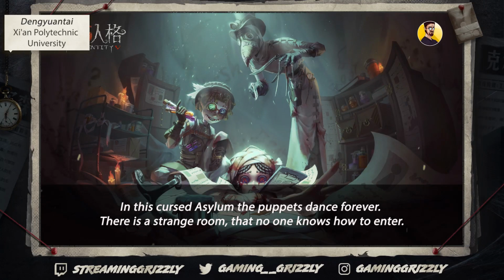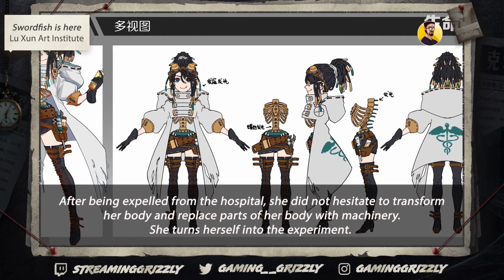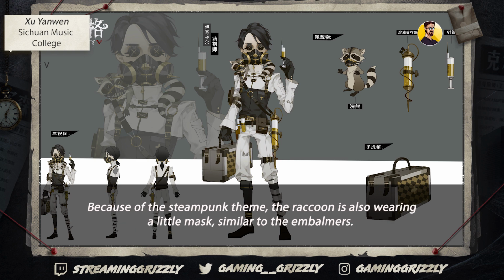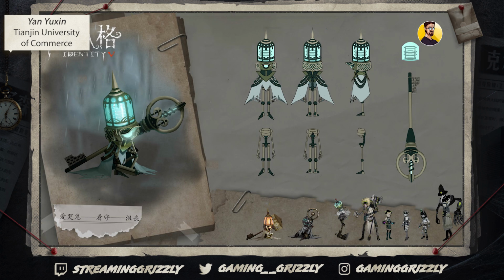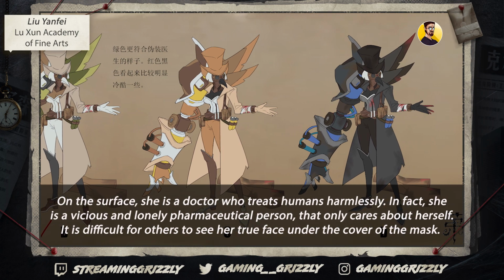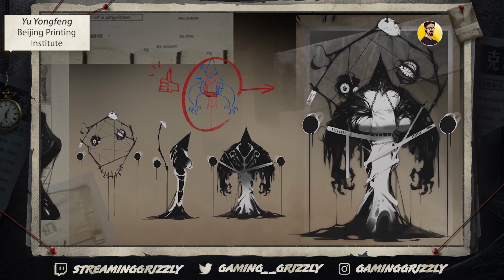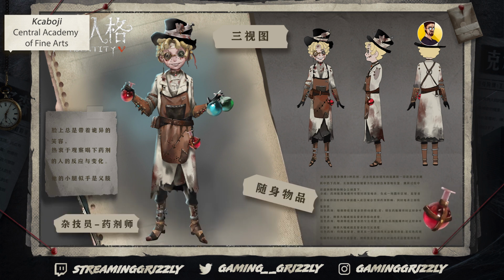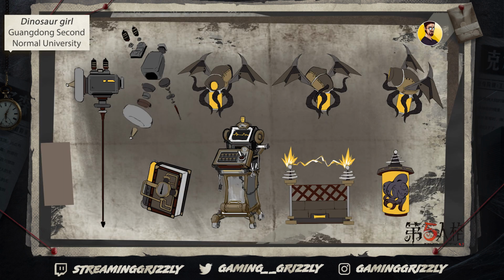20+ NEW CHARACTER DESIGNS YOU HAVEN'T SEEN BEFORE! - Identity V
20+ NEW CHARACTER DESIGNS YOU HAVEN'T SEEN BEFORE! - Identity V
in this video, I will show 20+ new survivor and new hunter designs from artists in the Netease Games Academy!

These survivors and Hunter designs are not official designs, but fanmade designs created during the Identity V x Netease Games Academy competition!

Theme: Lunatic Asylum

VIDEO DESCRIPTION
15 NEW SURVIVOR & HUNTER HYBRIDS! - Identity V
in this video, I will show 15 new survivor and new hunter hybrid designs from artists in the Netease Games Academy!

These survivors and Hutner designs are not official designs, but fanmade designs created during the Identity V x Netease Games Academy competition!

Identity V Appstore description

Join the Thrilling Party! Welcome to Identity V, the first asymmetrical horror mobile game developed by NetEase. With a gothic art style, mysterious storylines and an exciting 1vs4 gameplay, Identity V will bring you a breathtaking experience.

Key Features:

Intensive 1vs4 Asymmetrical Combats:
• Four Survivors: run from the ruthless hunter, cooperate with teammates, decode cipher machines, open the gate and escape;
• One Hunter: familiar yourself with all of your killing powers. Be ready to catch and torture your preys.

Gothic Visual Style:
• Travel back to the Victorian era and have a taste of its unique style.

Compelling Background Settings:
• You will first enter the game as a detective, who receives a mysterious letter inviting him to investigate an abandoned manor and search for a missing girl. And as you get closer and closer to the truth, you find something horrifying...

Randomized Map Adjustments:
• Within every new game, map would be altered accordingly. You will never know what’s to expect.

Select & Play Distinct Characters:
• Multiple characters to choose from, customized characters to fit your own personal strategy and get the final victory!